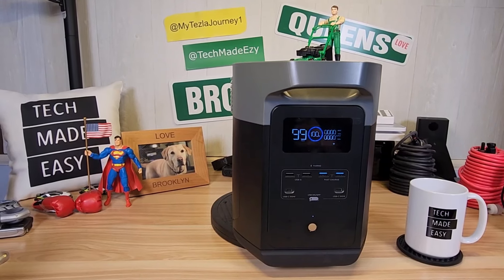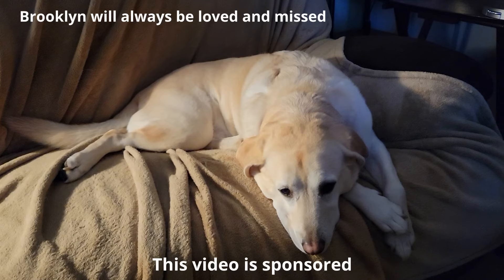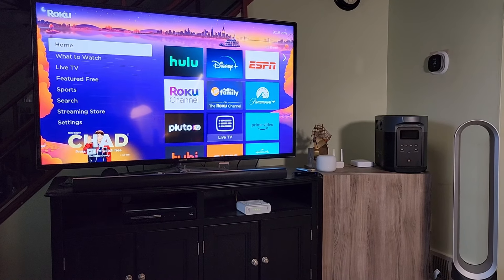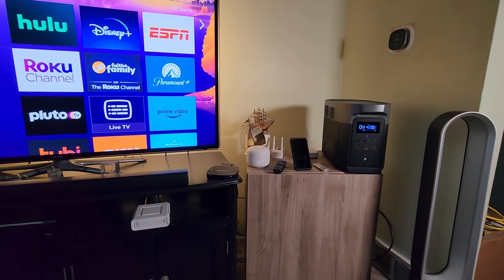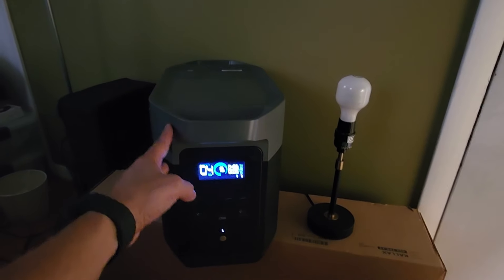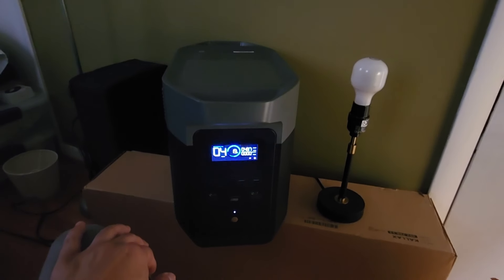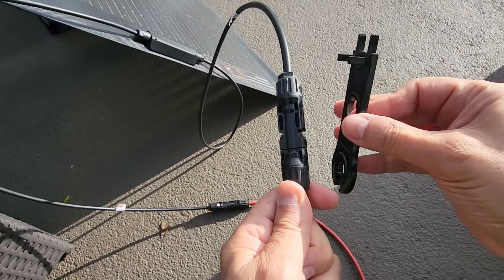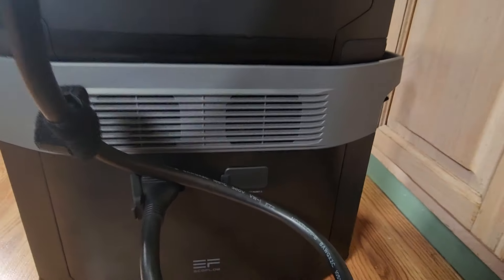TONS of TESTING EcoFlow DELTA 2 MAX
TONS of TESTING EcoFlow DELTA 2 MAX, video links below and purchase links down further.

220w Solar Panel videos we did

All EcoFlow products on sale

Time Stamps  ( product purchase links down further )

0:00    Beginning, intro
02:13  What we are covering in this video
03:04  TONs of TESTING
29:15  Refrigerator Test
30:39  TIP How to prevent the Delta 2 Max from turning off
36:36  Dual Car Charging? using 2 car chargers!
41:15  How to adjust the AC charging speed
43:41  How to adjust charge / discharge levels
45:35  More Testing!
51:21  Click to check out Delta 2 Max Part 1
51:59  4 Ways to charge the Delta 2 Max
52:33  Even more helpful info

EcoFlow 400w folding Solar Panel AVAILABLE!

Our favorite coffee!
( choice of size )

Say Hi !

Intro Outro and other Music Credit:
Artist:  Causmic
Other Music:
Song Meet & Fun!
Artist: Ofshane
Song: She No Dull Beat
Artist: Nana Kwabena

ECOFLOW DELTA 2 MAX
Ecoflow Delta Max 2
DELTA 2
DELTA 2 MAX
DELTA MAX 2
DELTA 2 PRO
DELTA PRO 2
DELTA LFP
lfp power station
lifepo4 power station
solar generator
ecoflow delta
lithium ion phosphate
Delta Pro Ultra
Bluetti AC200max
Bluetti AC200p
EcoFlow River 2 pro
EcoFlow River 2 max